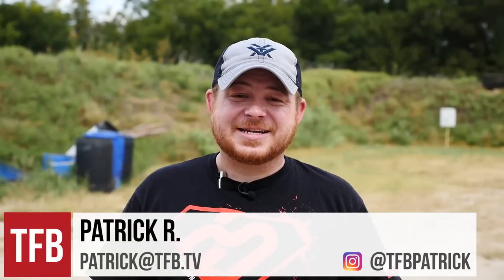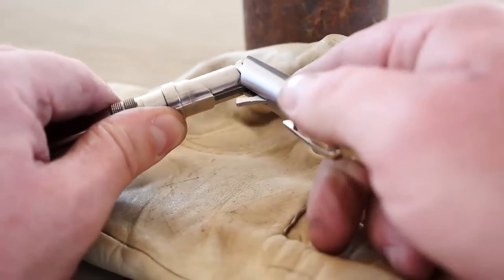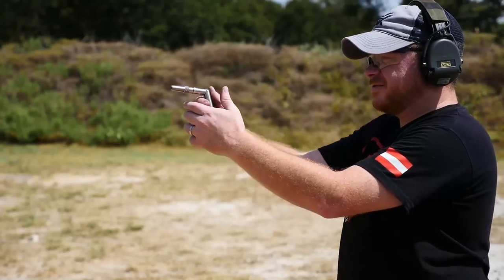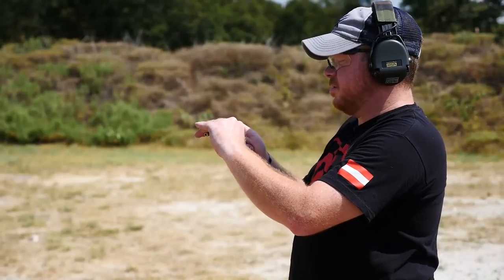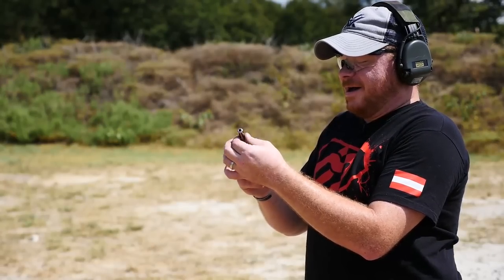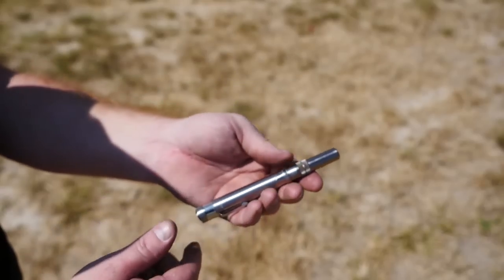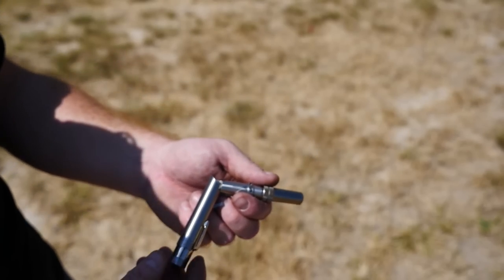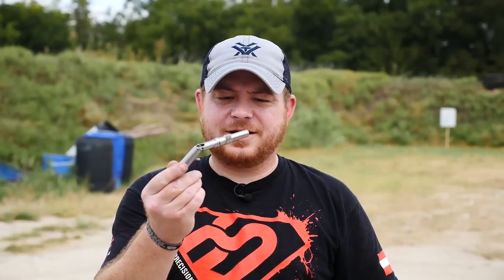A Pen That Is A Gun! | The Braverman Stinger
They say that the pen is mightier than the sword. That could be the case, especially when you are talking about the Braverman Stinger. In the early 90's RJ Braverman had a dream of making that saying a reality. Braverman teamed up with the American Derringer Company to produce this James Bond inspired pen gun. It is notable that the pen is NOT an NFA item and can be bought just like any other handgun. After parting ways with American Derringer Company, the RJ Braverman company didn't last long with such a niche product.

In this episode of TFBTV, Patrick got a chance to shoot one while at Triple C Range in Cresson, TX and found that it isn't as practical as Mr. Braverman might have hoped. Huge thanks to SAW INC for loaning it to us for a few minutes!

Want to get on the Mailbag program? Send in (almost) anything: packages, letters, goods that you want to promote, etc. This is open to individuals AND businesses that want exposure.